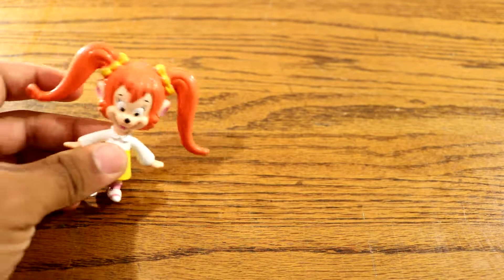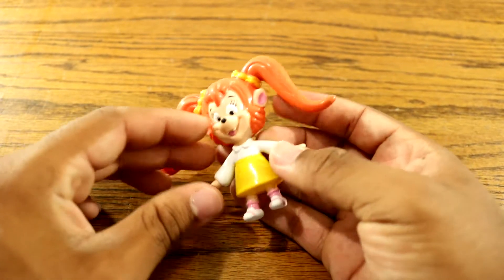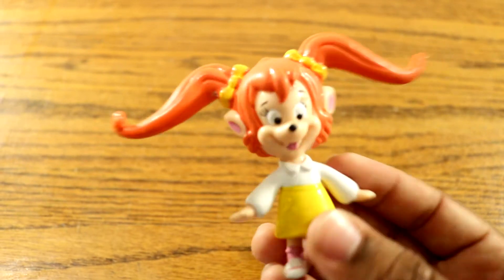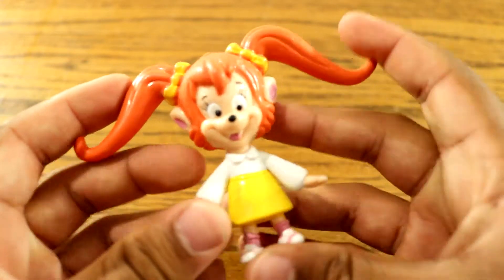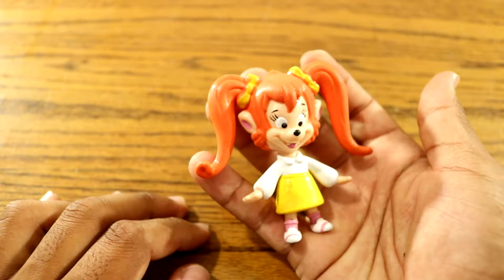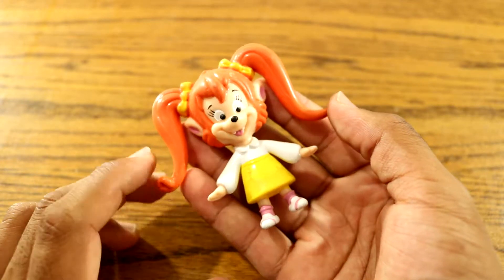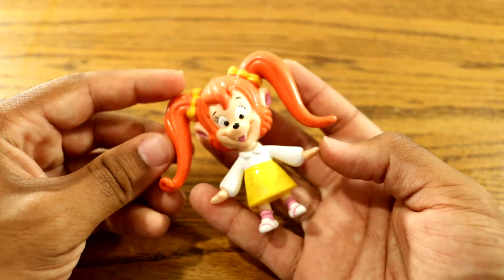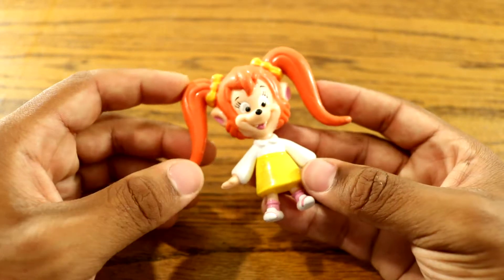THE VINTAGE ROOM - THE PISTOL BEND EM' TOY (HARD TO FIND)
What's going on guys, Moses here; And welcome back to The Vintage Room. In this video, I'll be talking about the Pistol Bend Em' Toy. Pistol is the cartoon character from the hit Disney Channel series called Goof Troop. After Goof Troop ended in 1993, Pistol's fame pretty much dropped; so I decided to review the hard - to - find Bend Em' toy for fun. It's a shame that Disney rejects a lot of good characters.